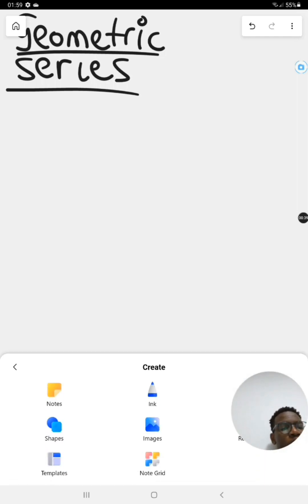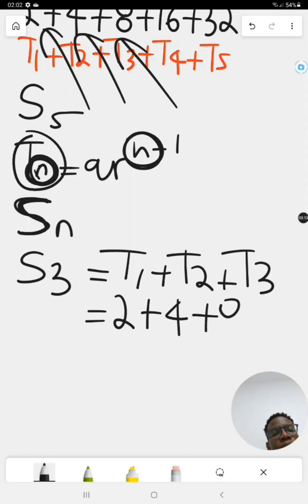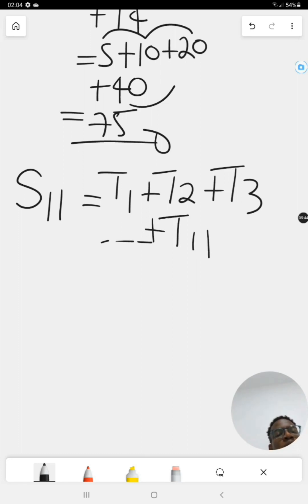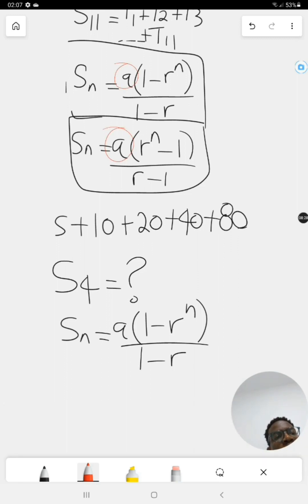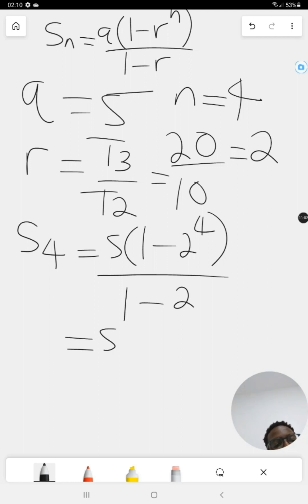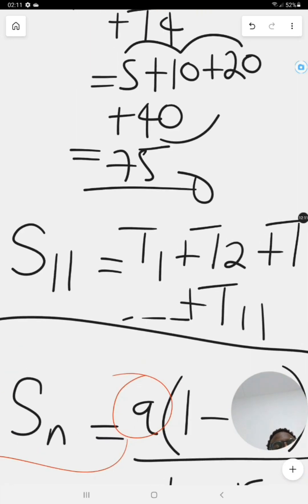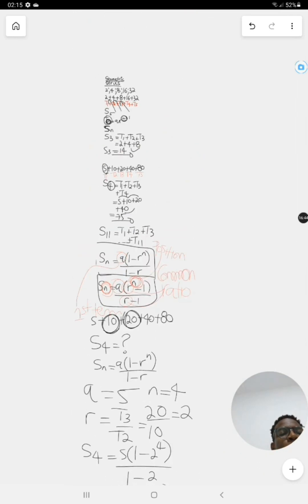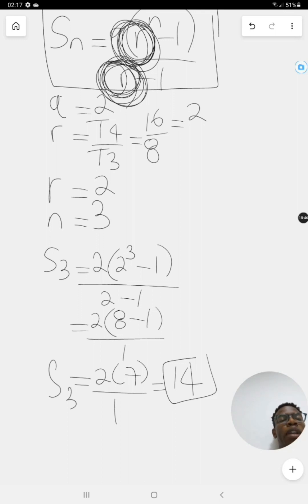Grade 12 mathematics | Sequences and series | 5. Geometric series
We look at what geometric series are, how to analyze them from first principles using numerous examples and how to solve them using the summation equation.